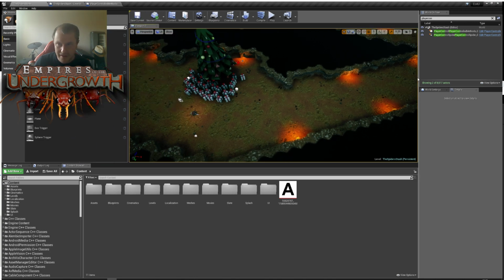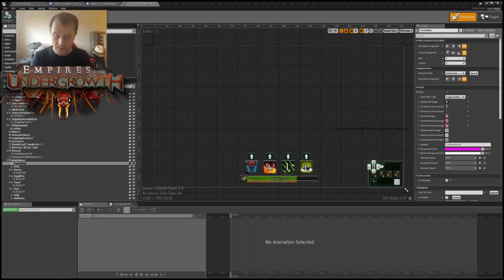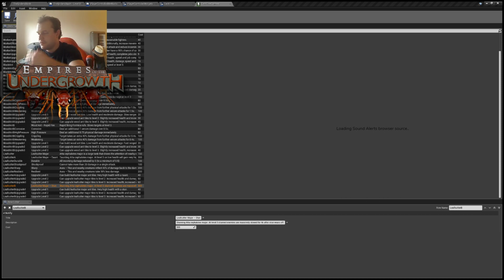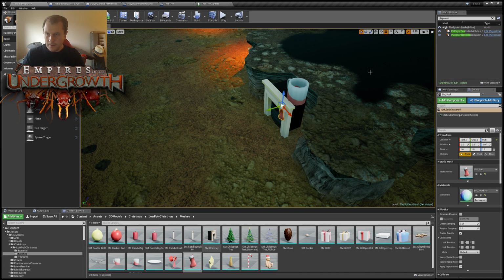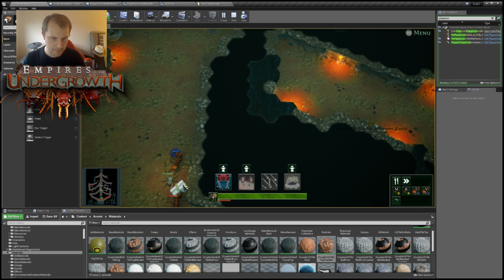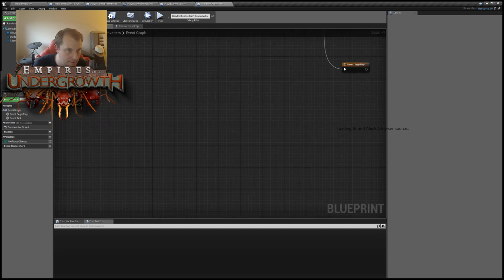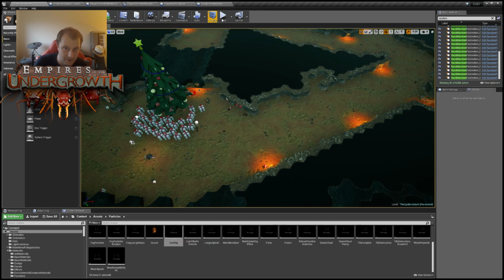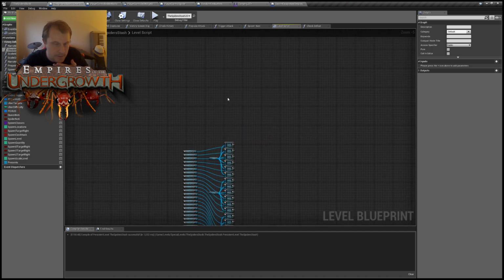Empires of the Undergrowth Development Stream- Working on a Festive Level!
Aah, 'tis the season (or it was going to be soon at the time of the recording of this stream) - John decides it's time to put some time into the festive level, and you might recognise the protagonist!